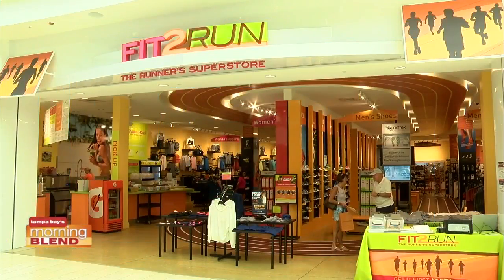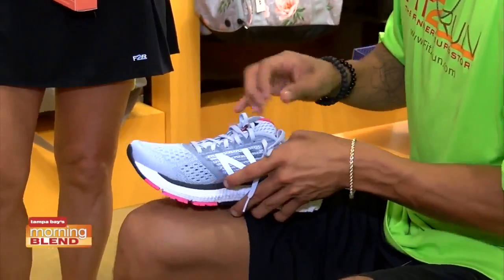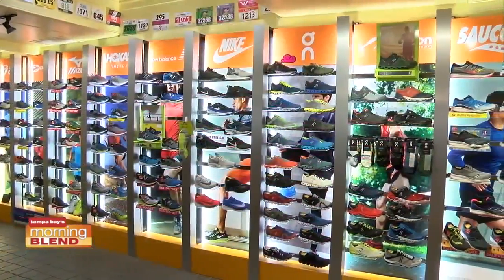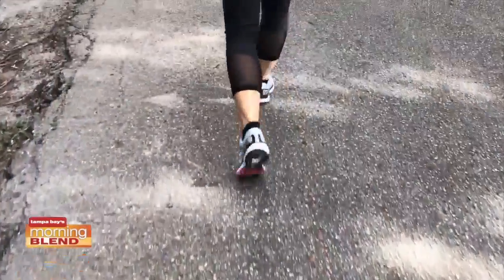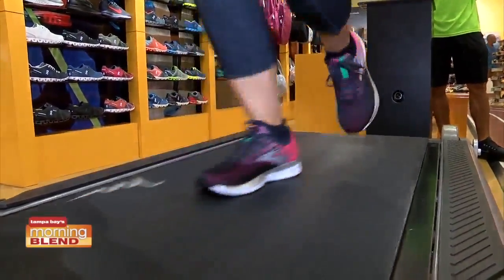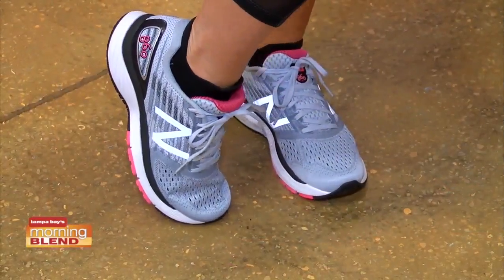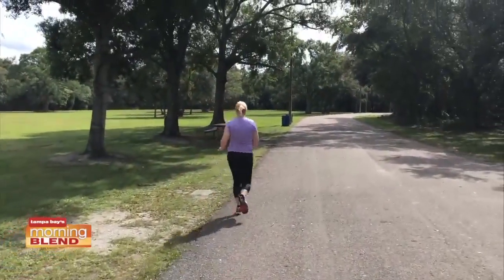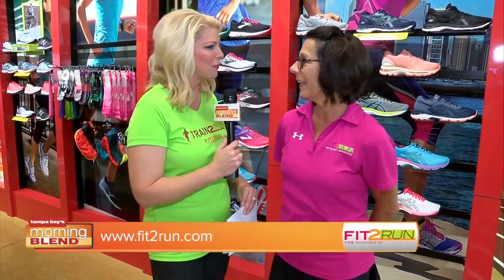Fit2Run | Morning Blend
Carley prepares for first 5K with help from Fit2Run.